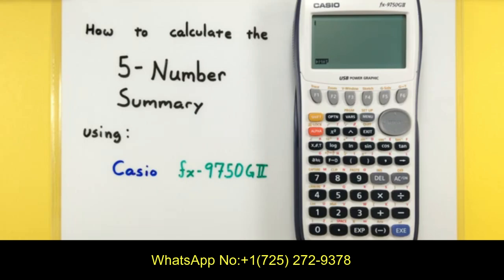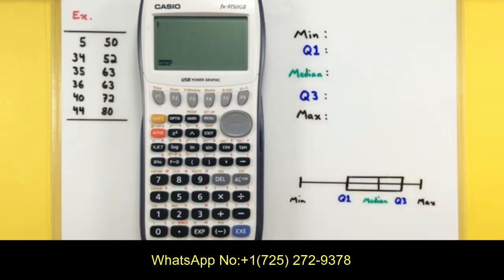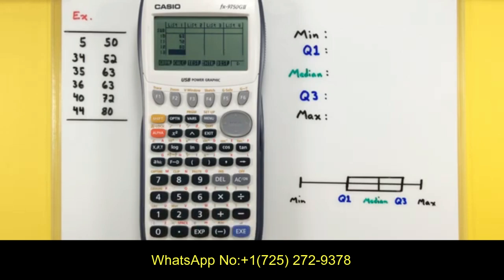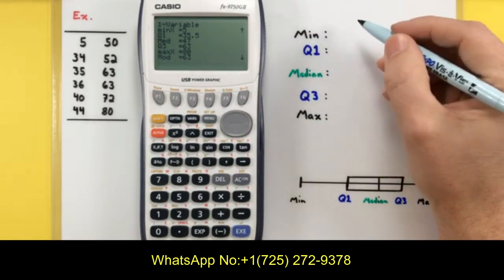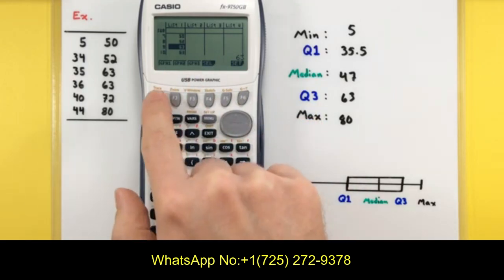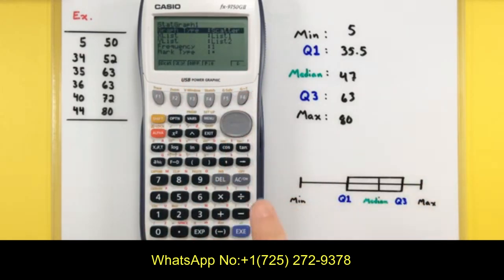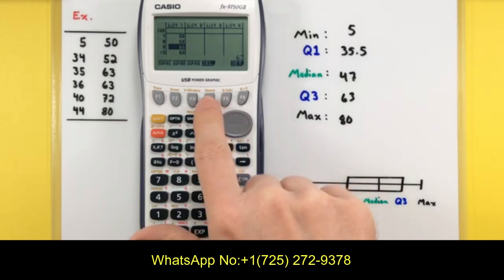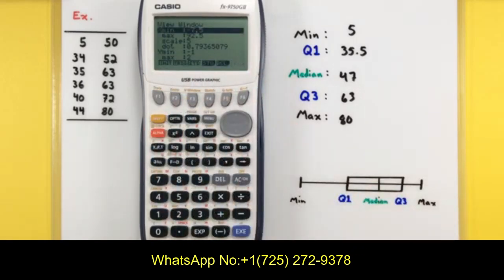Statistics - Calculating a five number summary using the Casio fx-115es Plus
In this video we calculate a five number summary for a small set of data using the Casio fx-115es Plus Calculator.  This finds the minimum, first quartile, median, third quartile, and maximum for a data set which is useful when constructing a box and whisker plot.

▬▬ Chapters ▬▬▬▬▬▬▬▬▬▬▬
0:00 Start
0:26 How to enter the data
1:09 Selecting the 5 number summary
2:41 Wrap up information and ending

☞ If you like this video about Oxford University Entrance Exam Problem Solving.

▬▬ Chapters ▬▬▬▬▬▬▬▬▬▬▬
0:00 Start
0:26 How to enter the data
1:09 Selecting the 5 number summary
2:41 Wrap up information and ending